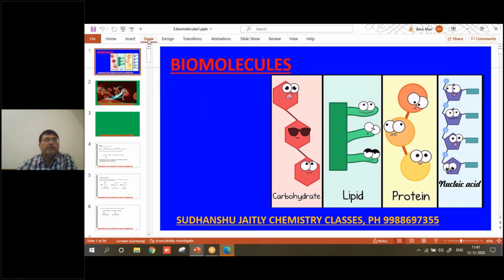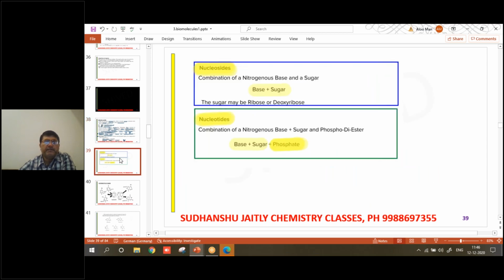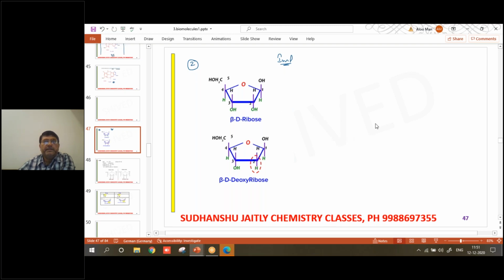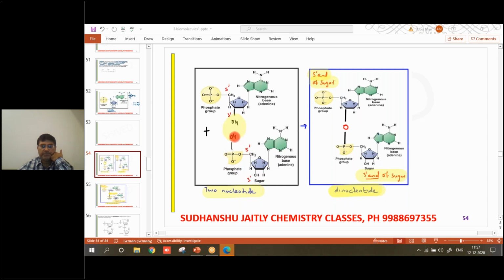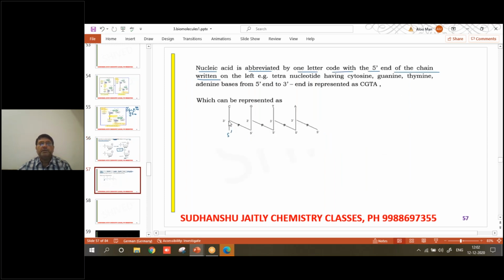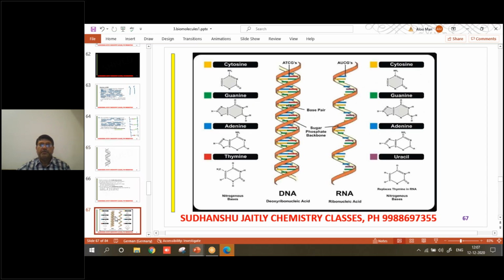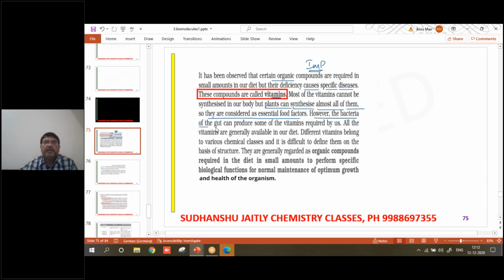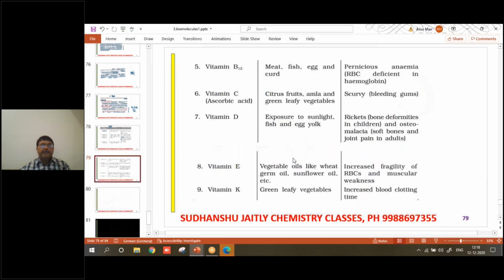Biomolecules | Class XII | 3